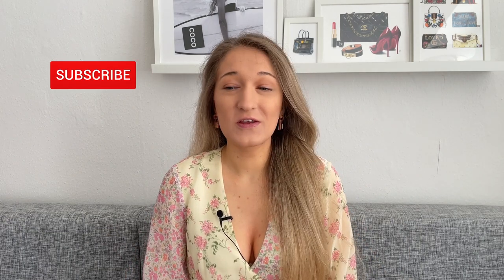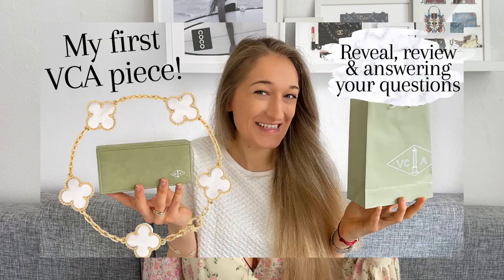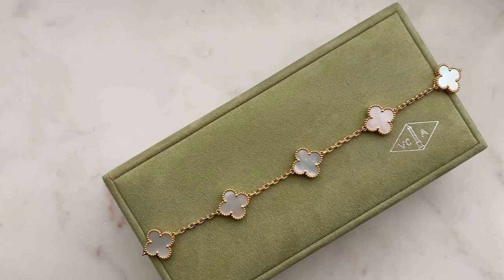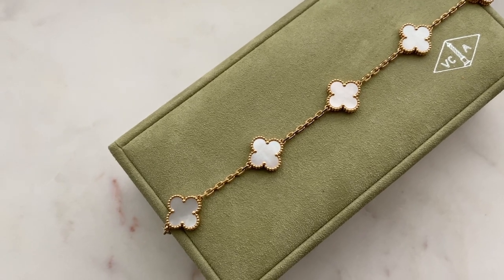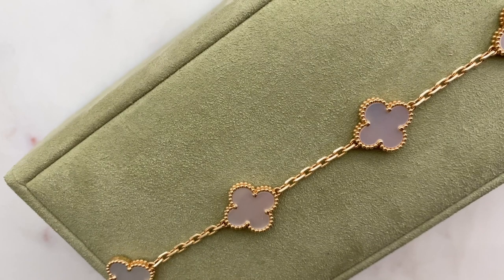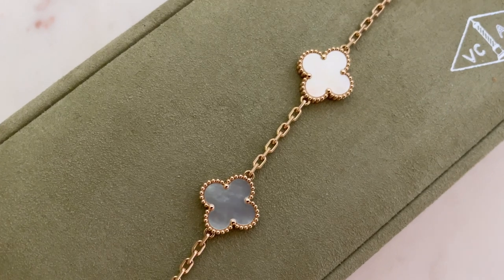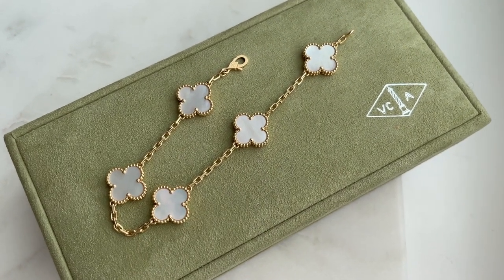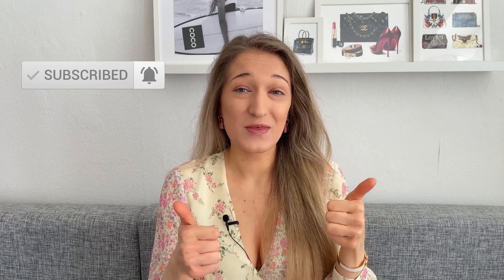VCA ALHAMBRA bracelet review - 1 year wear & tear update | Van Cleef & Arpels | Lesley Adina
↓ OPEN THIS FOR MORE INFO ↓

Hi everyone! Over the last couple of months, I have received quite a number of questions both on IG as well as irl on how my VCA bracelet has been holding up. And considering, I have been wearing my Vintage Alhambra five motif bracelet almost on a daily for well over a year now, I figured it was about time I talk you through my experience and thoughts. I hope you enjoy :)

And if you are looking for a more in-depth video about the purchasing process and my initial review after 3 months plus a Q&A, check out this video